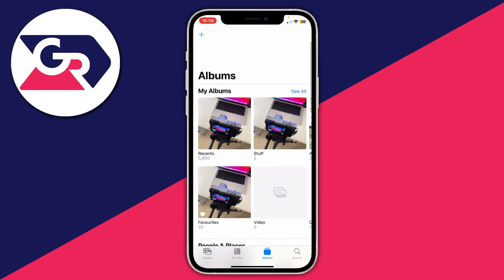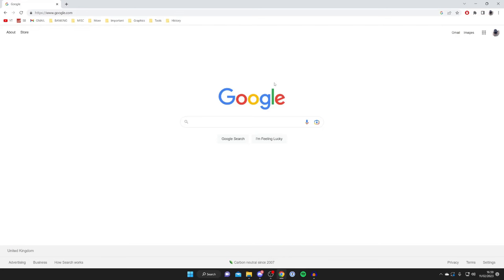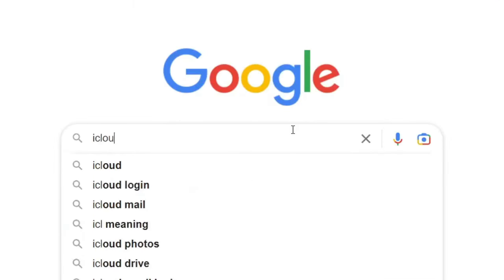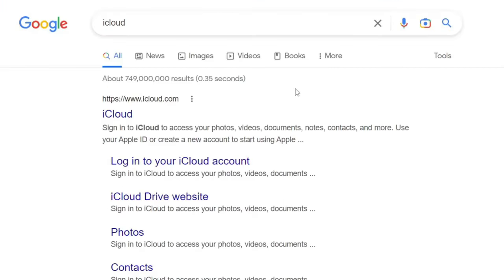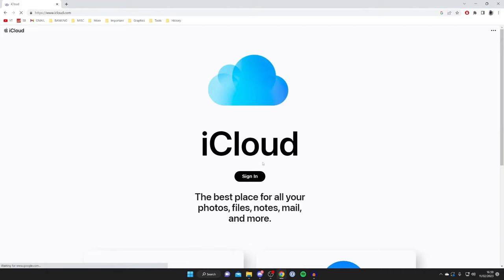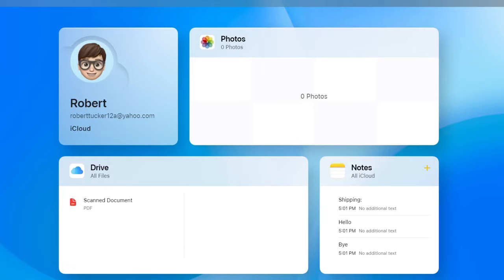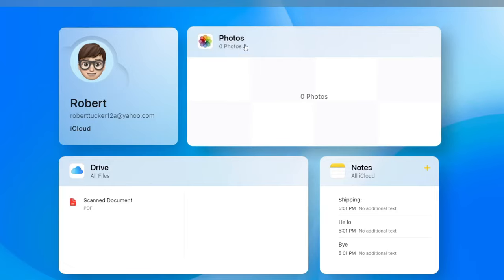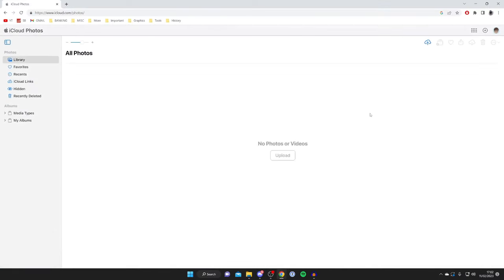How To View Photos In iCloud - PC, iPhone, iPad & Mac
I show you how to view photos in icloud and how to see photos stored in icloud in this video.

GuideRealm